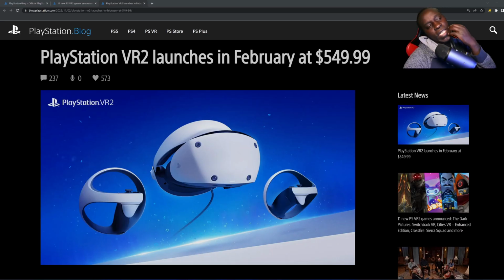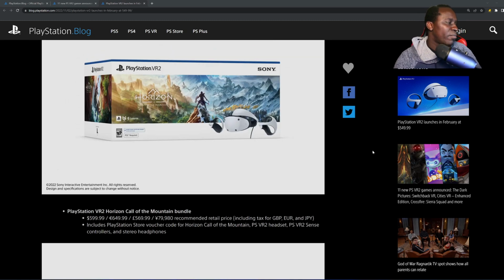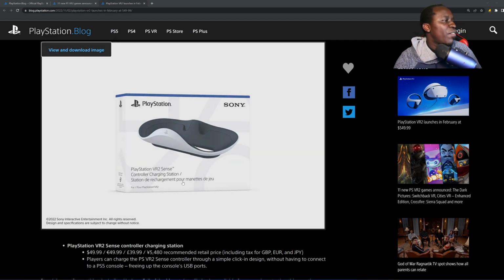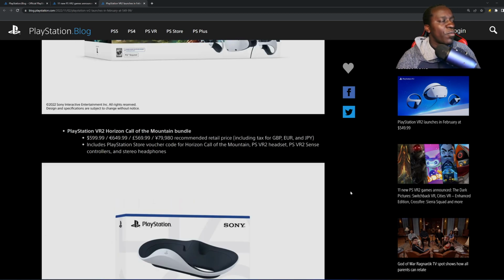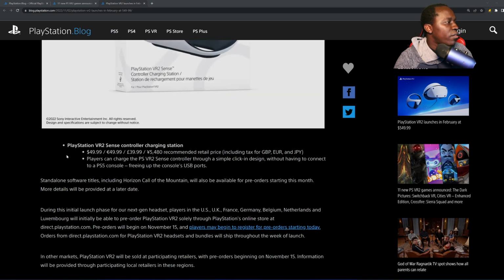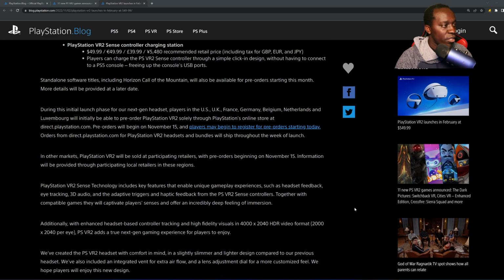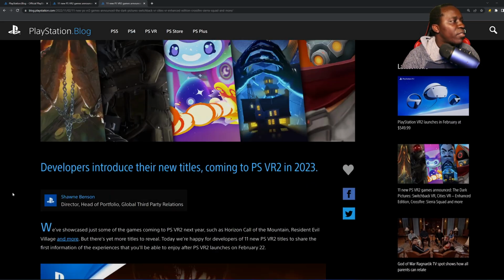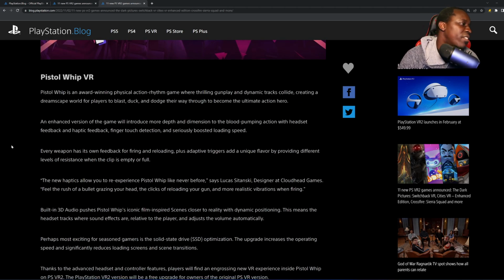PS5 VR2 I'm On Wait And See Mode